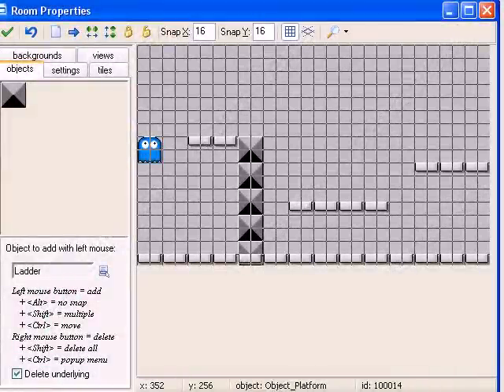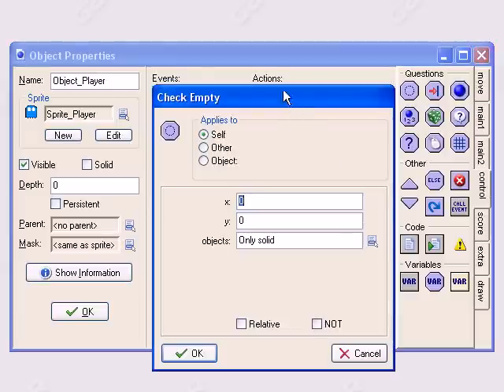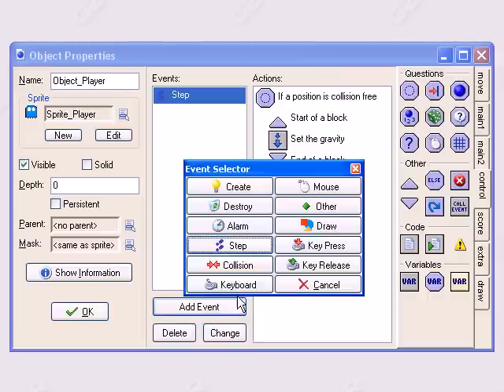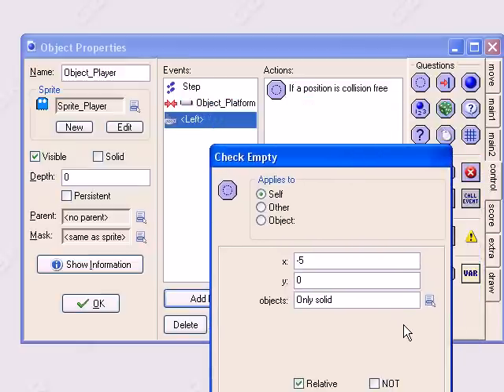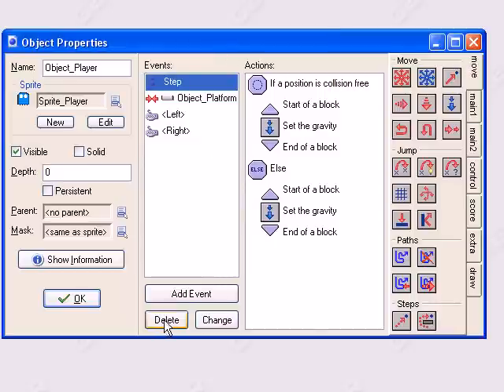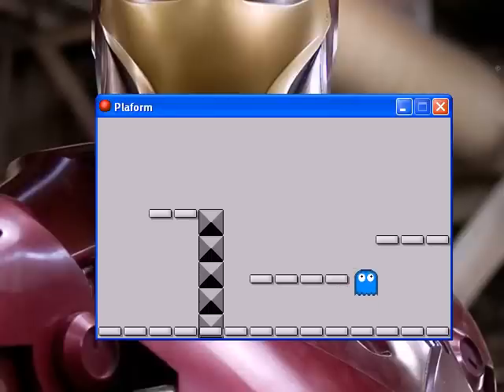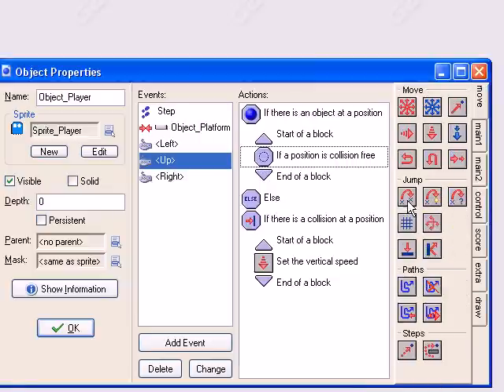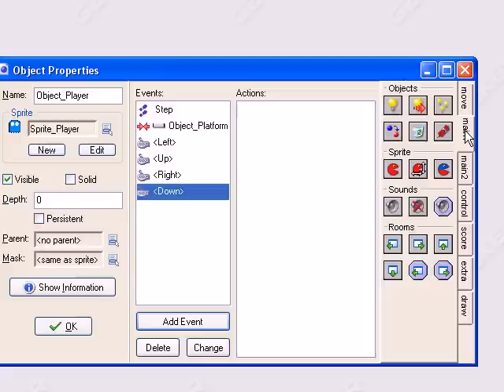Extremely Simple Game Maker Platform Tutorial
This tutorial teaches you how to create a no frail platform system in Game Maker that you can refine and extend to your game programming needs.

Kindle eBook:

Kindle eBook:

Kindle eBook:

Kindle eBook: